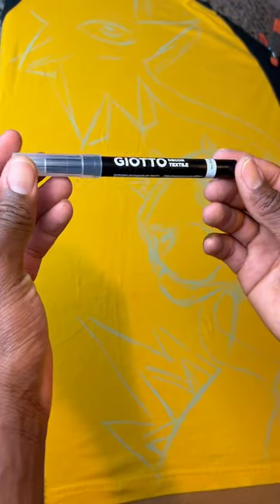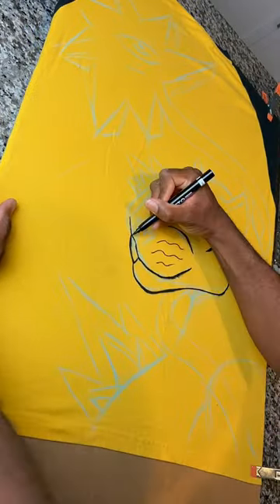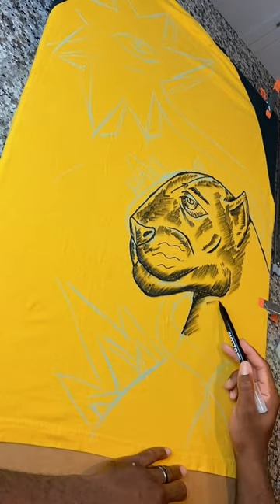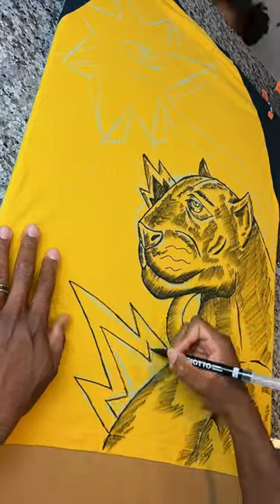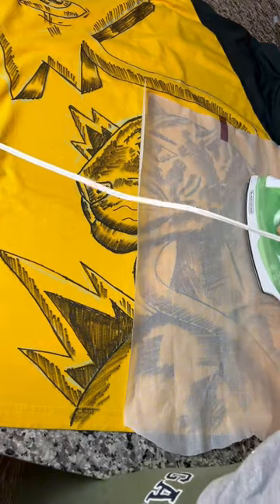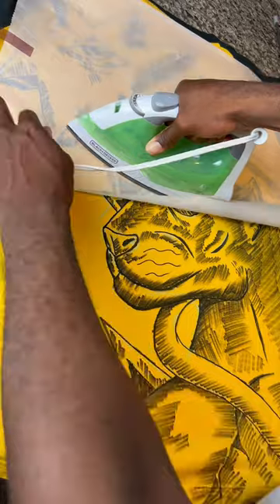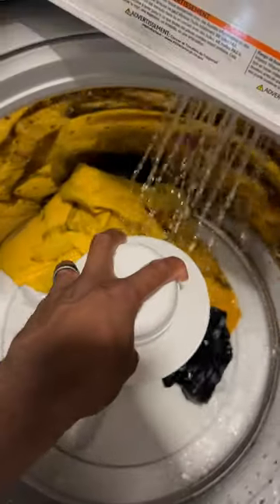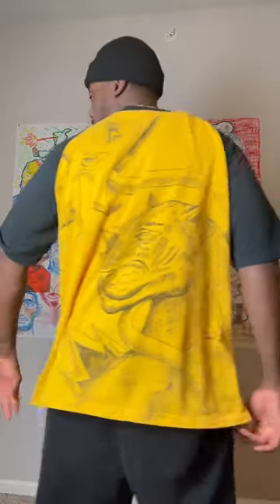DIY Painting on Thrifted clothing with Fabric Markers / Streetwear